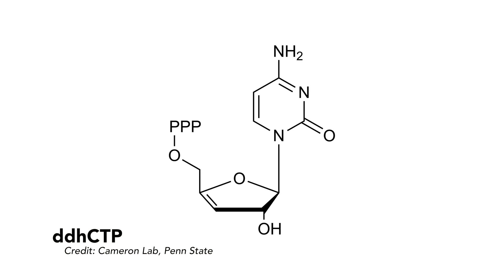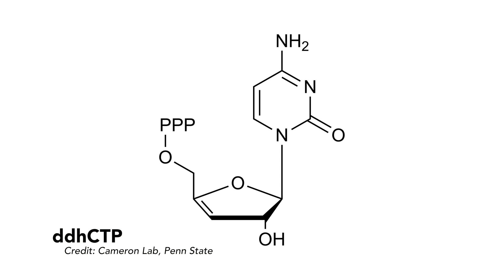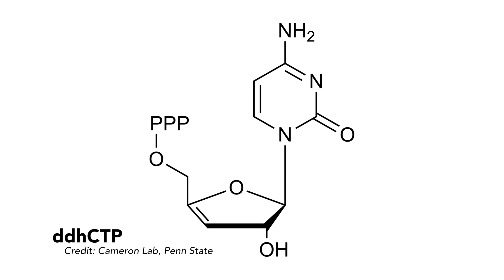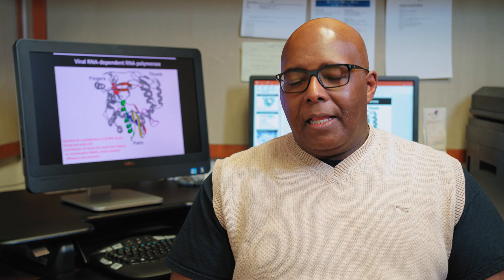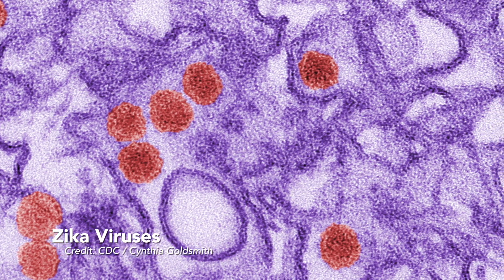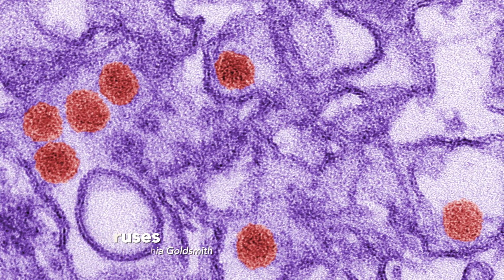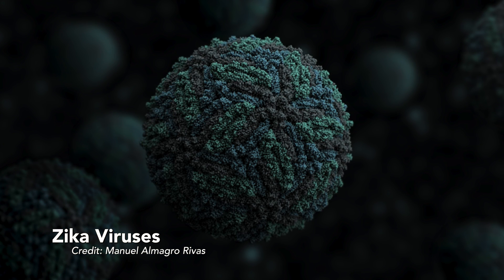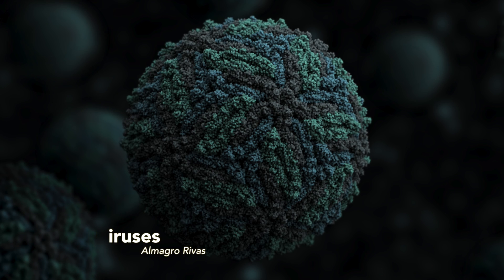Antiviral compound made inside human body could form basis for new drugs - Cameron & Jose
A team of researchers from Penn State and the Albert Einstein College of Medicine has identified the mode of action of viperin, a naturally occurring enzyme in humans that is known to have antiviral effects on a wide variety of viruses, including West Nile, hepatitis C, rabies, and HIV.
Understanding this naturally occurring compound could allow the development of a new broad-spectrum therapy for a range of viruses.